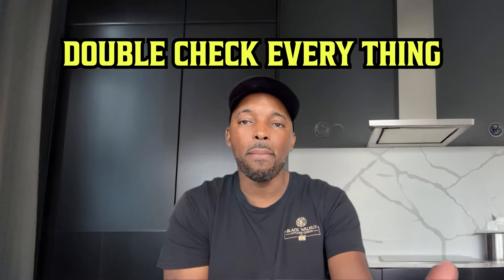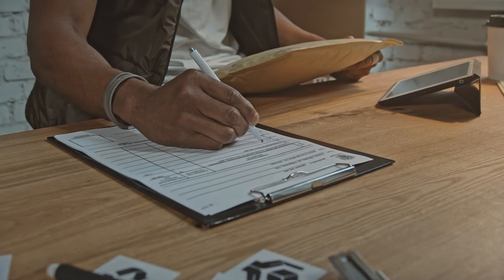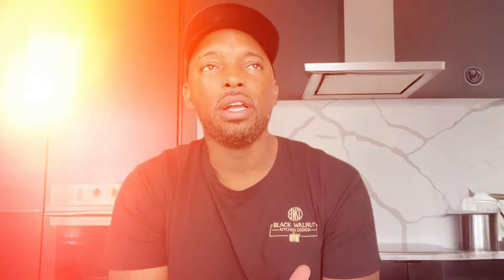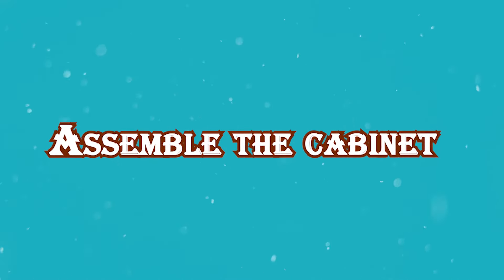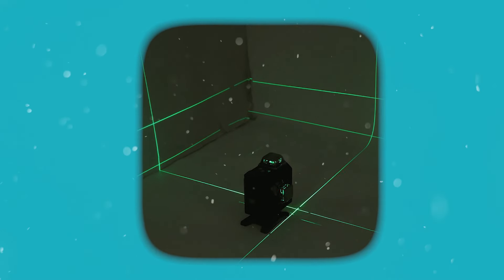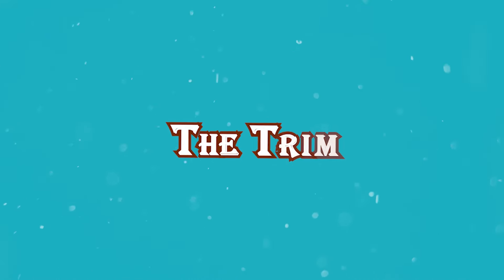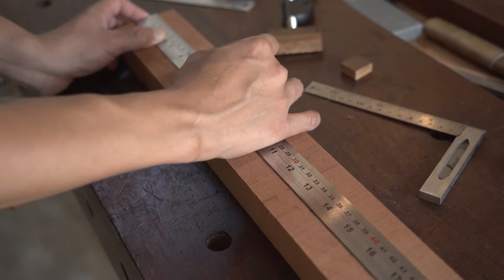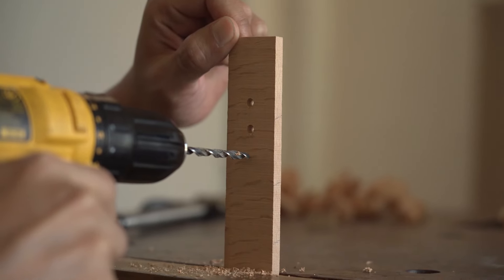Importance of Having The Right Installer